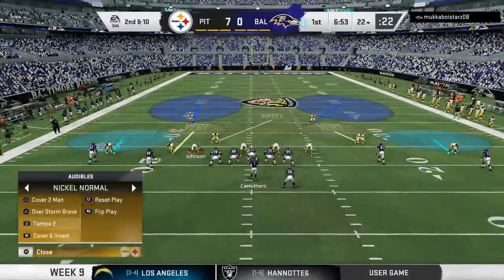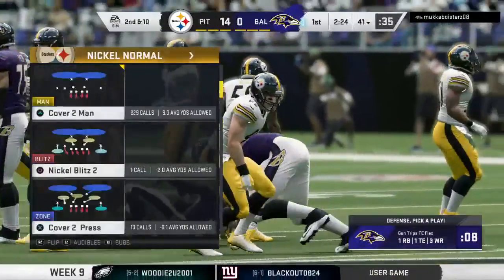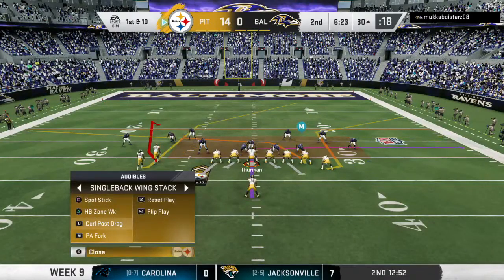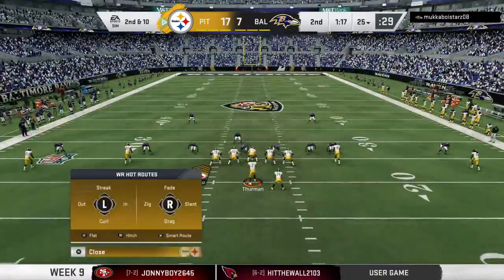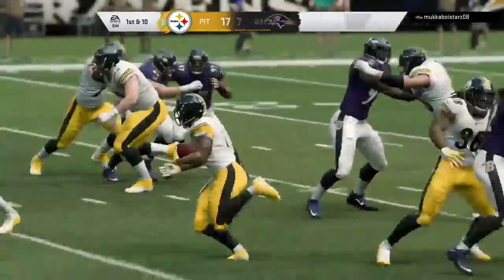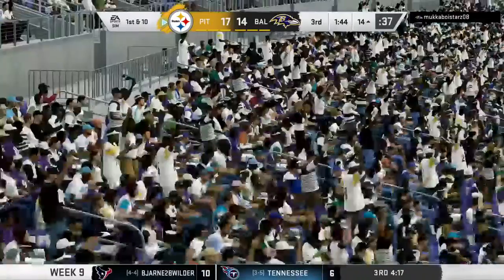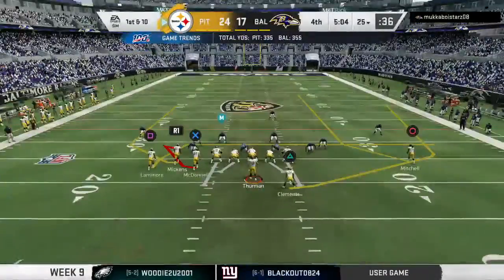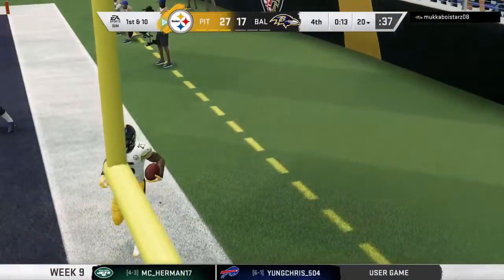xScrewHeadx254's Live PS4 Broadcast